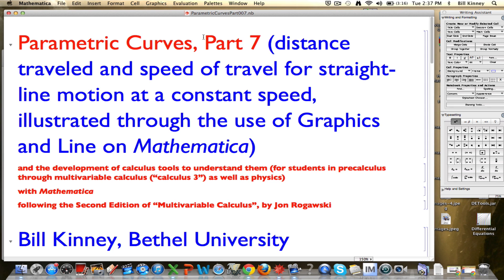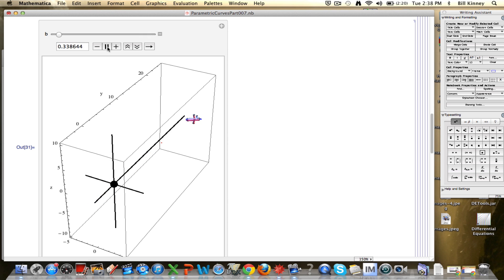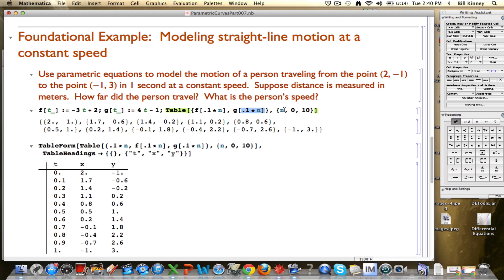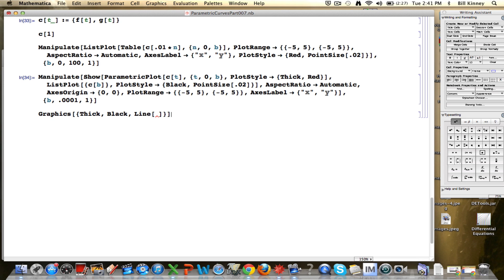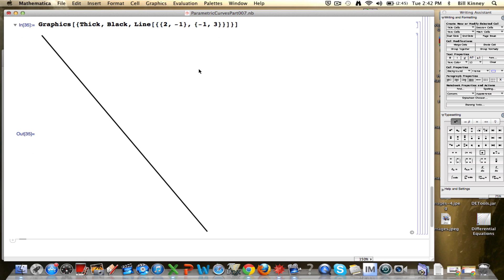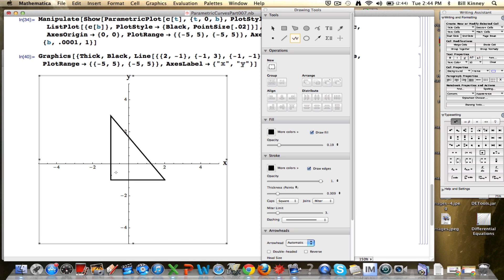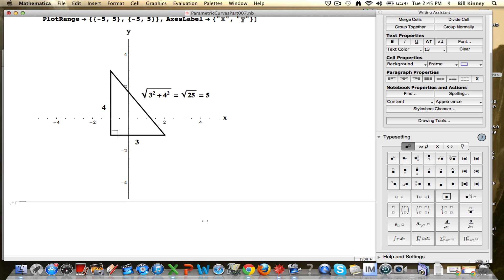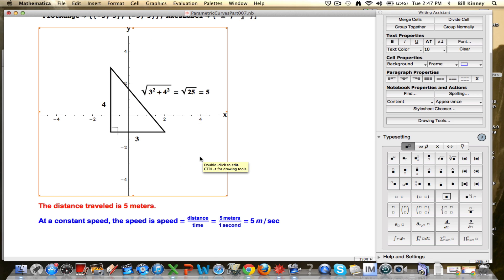Parametric Curves, Part 7 (calculate distance traveled and speed)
Hands on Start to Wolfram Mathematica Calculate distance traveled and speed for straight-line motion at a constant speed. Illustrate this through the use of Graphics and Line in Mathematica.